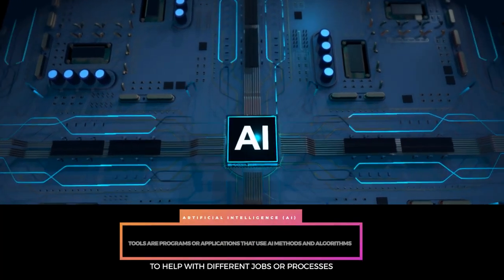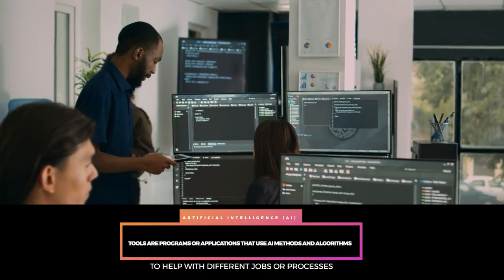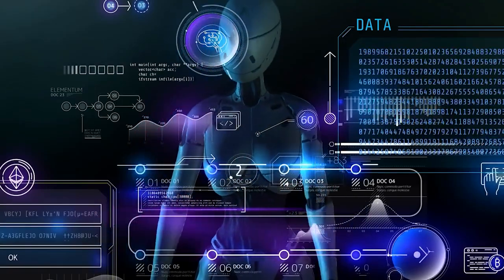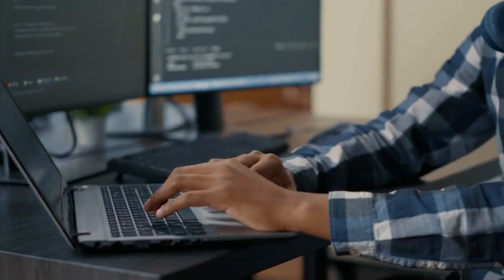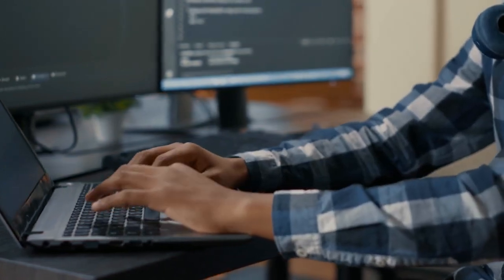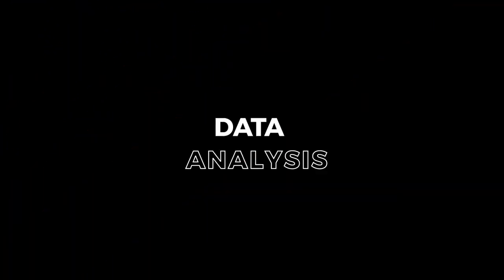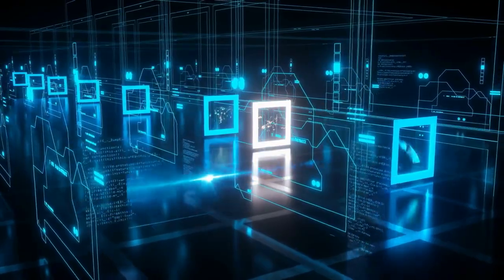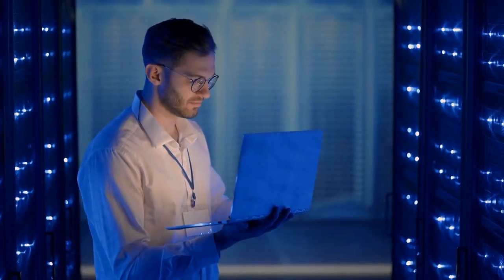2024 AI Tools Prediction & These Side Hustles will Thrive with These AI Tools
In this video, we're taking a look at some of the most important AI tools that will be important in the next few years. We're also sharing some tips on how to make the most of these tools, so that your business can thrive in the coming years.

As we move closer and closer to 2024, it's important to keep track of the latest AI tools. In this video, we're sharing some predictions about what will happen in the next few years, as well as some tips on how to make the most of these tools. From marketing to customer service, these tools will help your business grow and thrive in the coming years!

Analyzing how Generative AI (artificial intelligence), Chip design can power Future Technology. New Science and Engineering driving the transition to Green energy and Zero Carbon future in fields like machine learning, transport, aviation or space exploits.